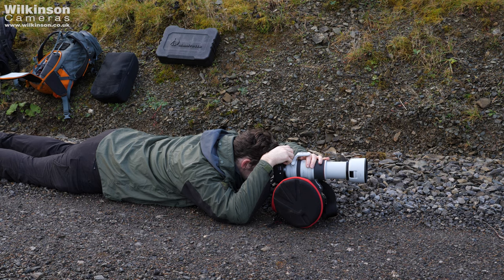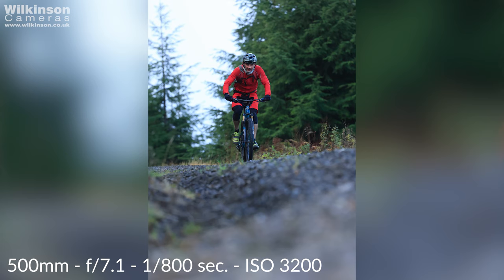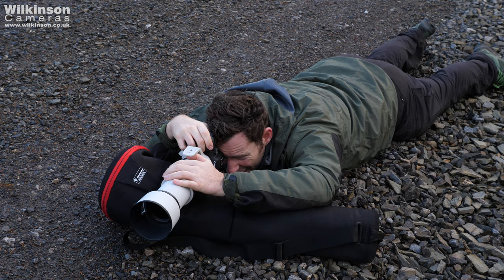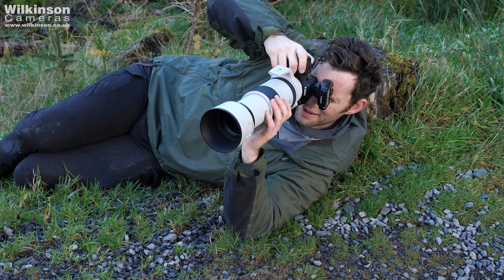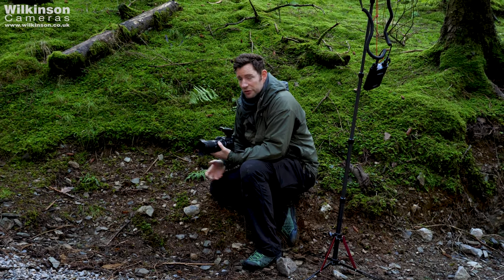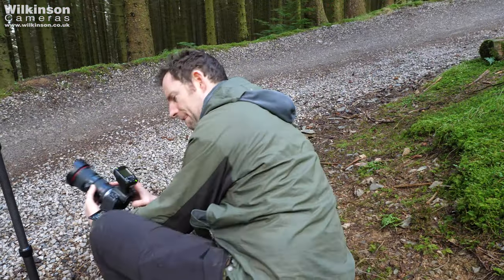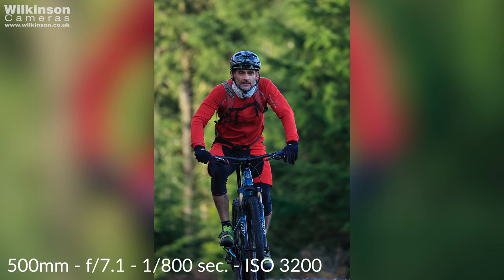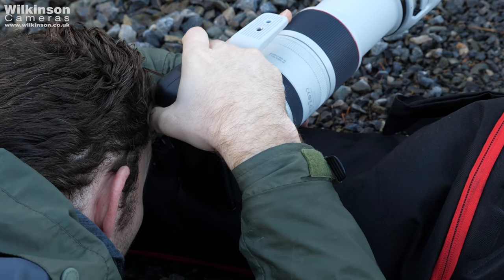Shooting Mountain Bikes with Canon EOS R6 / Canon With David Newton / Episode 3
In our third episode in this series we take a look at the Canon EOS R6 and how the sheer speed, AF accuracy and incredible image stabilisation combine to bring possible one of the best action shooting cameras on the market.

In this video series we went out with professional photographer and Canon expert David Newton, to Keswick and surrounding areas to take a look at the newest line-up of Canon R series cameras and RF lenses.

Whatever you shoot and however you shoot it, the Canon EOS R6 will have you falling in love with photography all over again. Its blistering speed, low-light sensitivity, up to 8-stop image stabilisation and 4K 60p video will allow you to capture the moment and add a new dimension to your visual story telling.